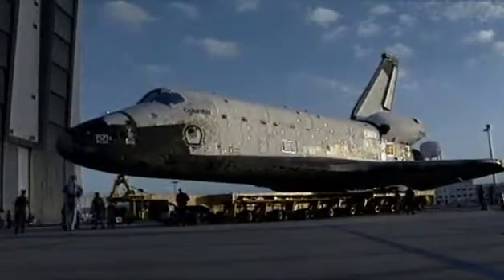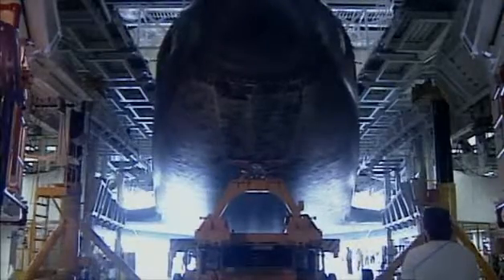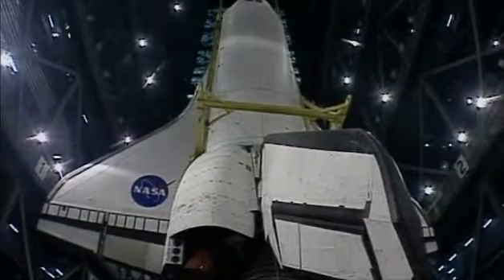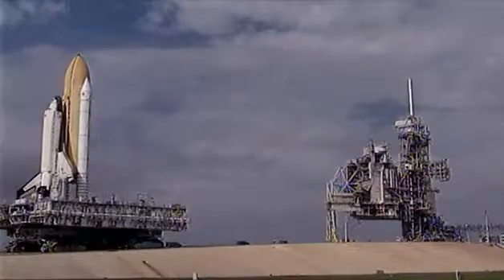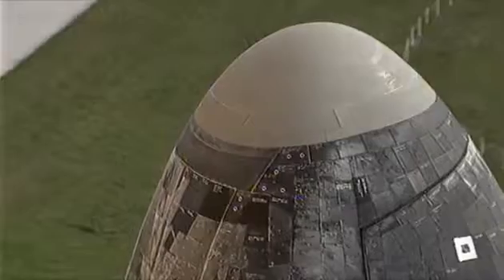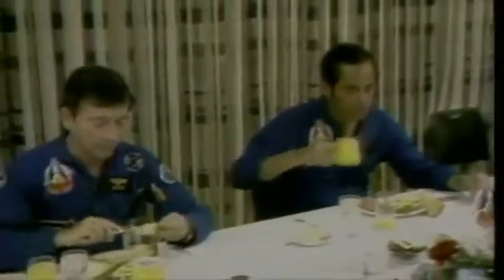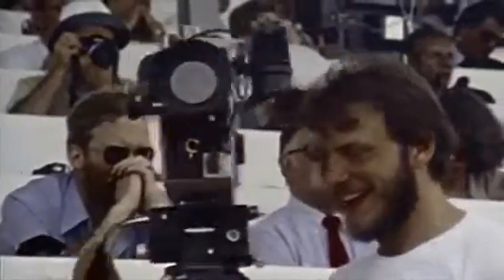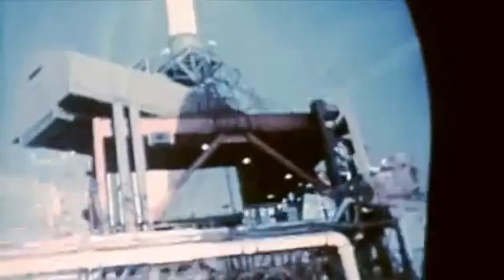Първият Полет на Космическа Совалка...